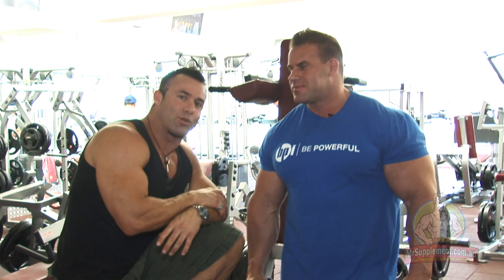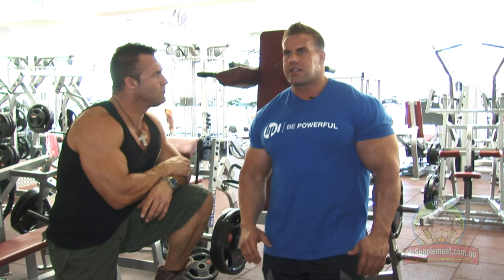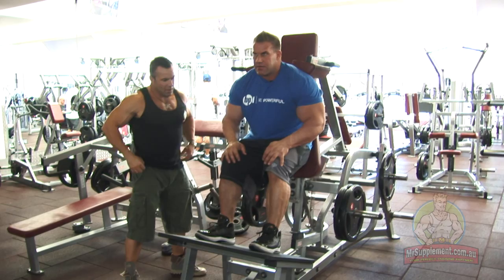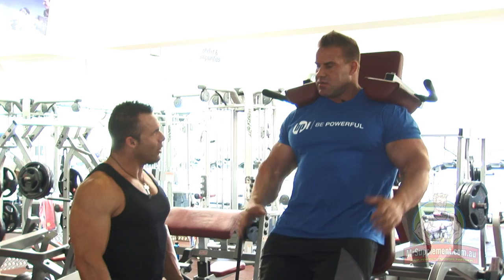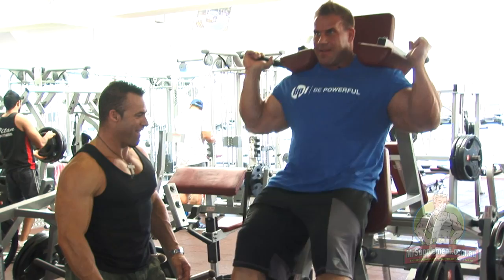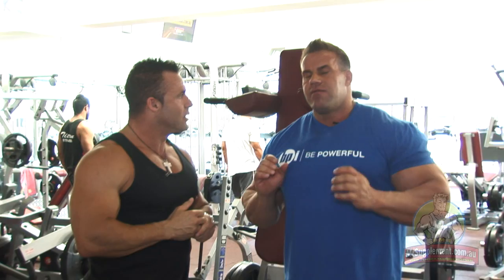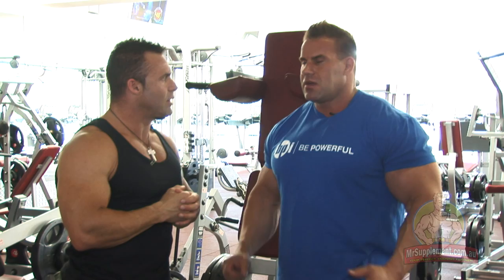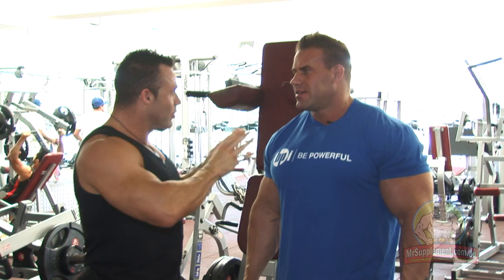Jay Cutler's Hammer Strength V Squat - Exercise #4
Jay Cutler, Bodybuilder Champion and multiple Mr Olympia winner, demonstrates the Hammer Strength V Squat, a decent variation of one of his favourite exercises, the Hack Squat.

For over 20 years Jay Cutler has been perfecting his bodybuilding career, winning multiple titles in Mr Olympia and the Arnold Classic.

This is the the first leg focused exercise out of four by Jay Cutler. Check out the rest:

Presented by: Nick Jones - World Bodybuilding Champion